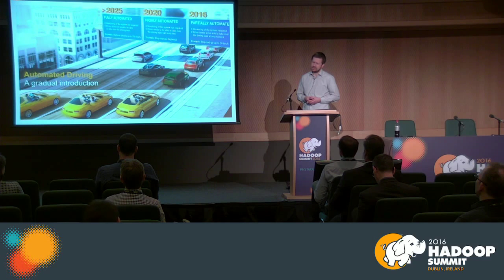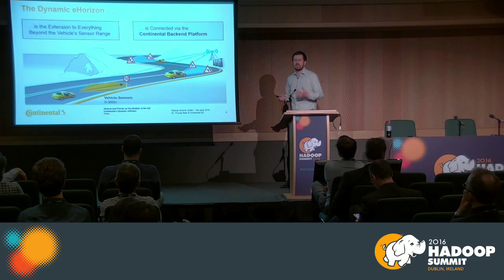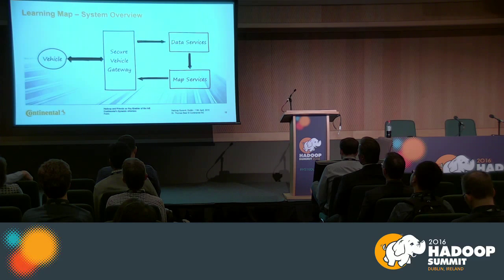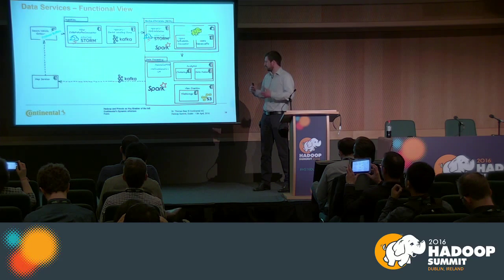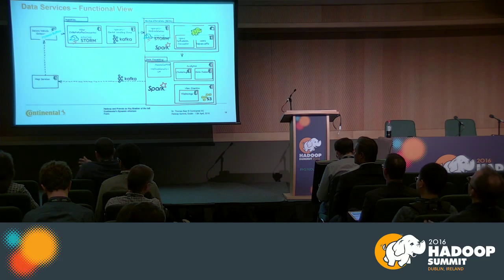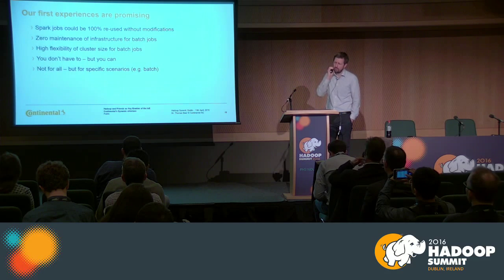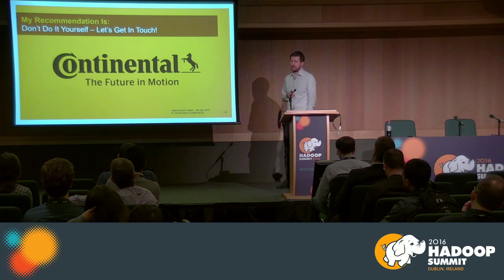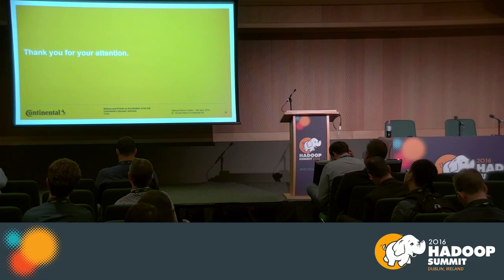Hadoop and Friends as Key Enabler of the IoE – Continentals Dynamic eHorizon